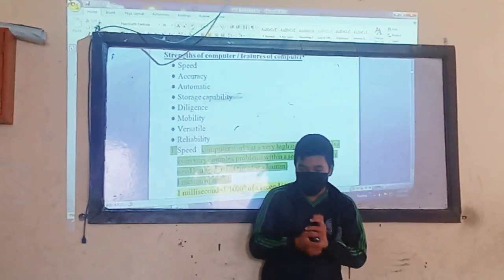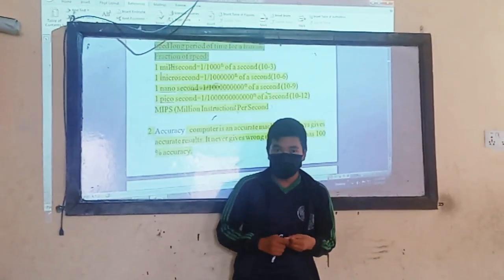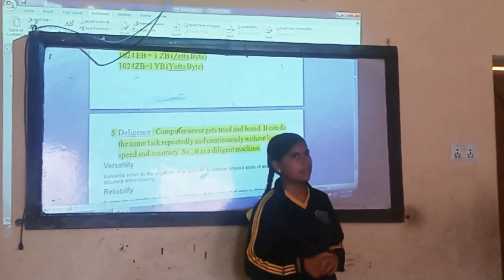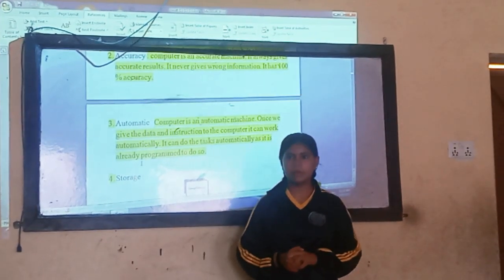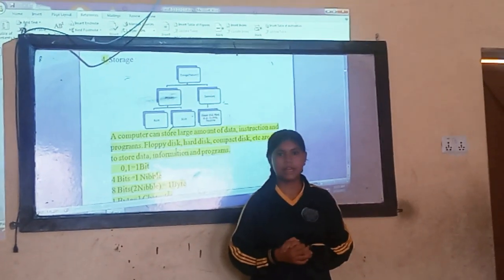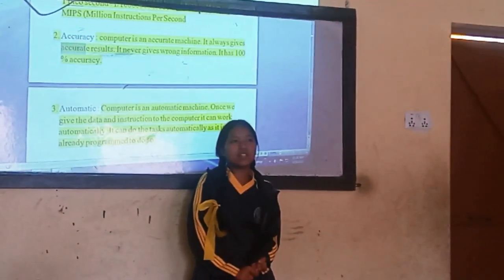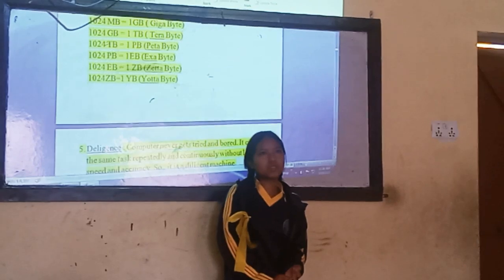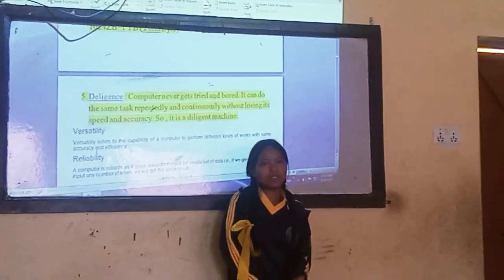Class presentation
Vikash Tamang